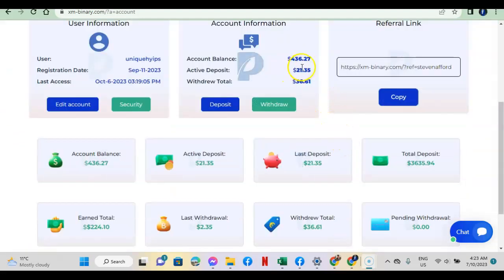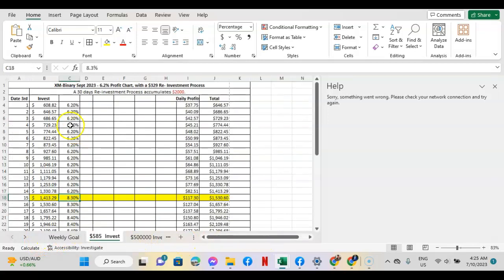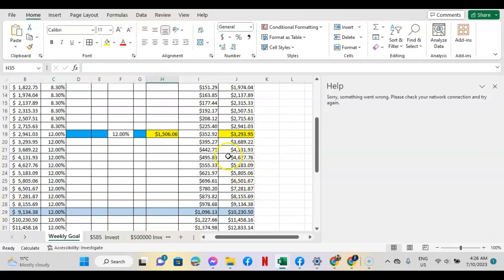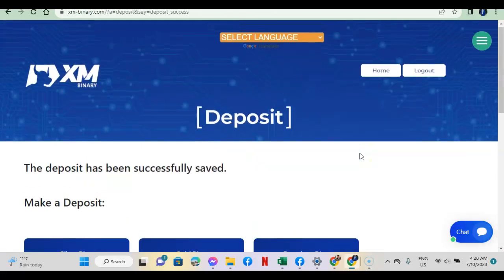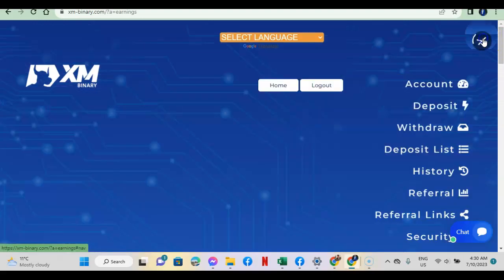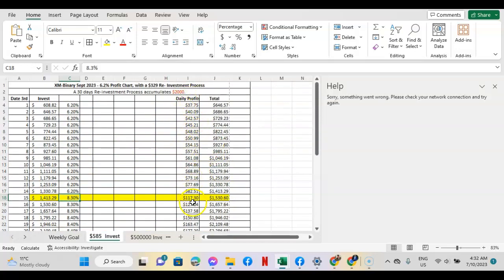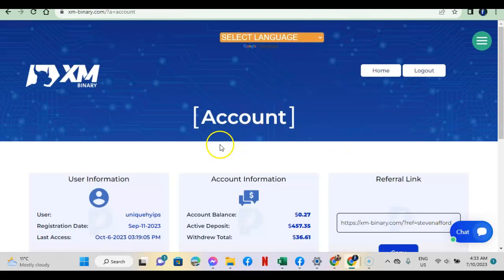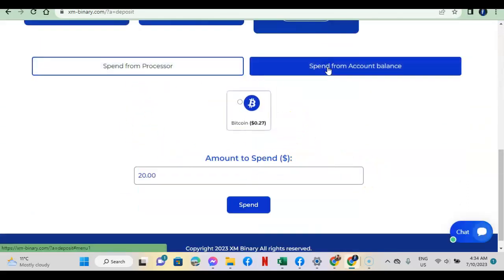XM Binary Withdrawal and Reinvestment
Manifesting what we love to enjoy in your our life time, takes nothing more then the desires to have it, and the boldness to create the path and allowing GOD and the whole universe to put it in our hands.

XM-Binary have a great in house Re-investment process worth activating to grow investments, every day.
Simply Transfer $50 into your crypto wallets, than transfer that $50 worth of crypto into your Xm-Binary and every 24hrs get 6.2% profit.
Once the money is showing in the Account Balance, to Click on "DEPOSIT" and Re-Invest the whole amount (shown on the account balance)for the next 24hrs and keep repeating the process to reach $3000 and you will start getting 12% daily profits.

Days          Invest                                 Total
1                $50 6.20%                          $3.10 $53.10
2                $53 6.20%                          $3.29 $56.39
3                $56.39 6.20%                    $3.50 $59.89
4                $60 6.20%                          $3.71 $63.60
5                $64 6.20%                          $3.94 $67.54
6                $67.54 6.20%                    $4.19 $71.73
7                $72 6.20%                          $4.45 $76.18
8                $76 6.20%                          $4.72 $80.90
9                $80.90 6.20%                    $5.02 $85.92
10              $86 6.20%                          $5.33 $91.25
11              $91 6.20%                          $5.66 $96.90
12              $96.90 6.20%                     $6.01 $102.91
13              $103 6.20%                        $6.38 $109.29
14              $109 6.20%                        $6.78 $116.07
15               $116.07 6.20%                 $7.20 $123.26
16               $123 6.20%                      $7.64 $130.91
17               $131 6.20%                       $8.12 $139.02
18               $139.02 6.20%                  $8.62 $147.64
19               $148 6.20%                       $9.15 $156.80
20               $157 6.20%                       $9.72 $166.52
21               $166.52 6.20%                  $10.32 $176.84
22               $177 6.20%                        $10.96 $187.81
23               $188 6.20%                        $11.64 $199.45
24               $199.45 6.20%                   $12.37 $211.82
25               $212 6.20%                        $13.13 $224.95
26                $225 6.20%                       $13.95 $238.90
27                $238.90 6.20%                 $14.81 $253.71
28                $254 6.20%                       $15.73 $269.44
29                $269 6.20%                       $16.71 $286.14
30                $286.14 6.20%                 30 Days    $17.74 $303.88
31                $304 6.20%                       $18.84 $322.72
32                $323 6.20%                       $20.01 $342.73
33                $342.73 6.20%                  $21.25 $363.98
Register with AAA Traders, click on the above LINK and get the Free $155, to start off your Financial Markets Trading journey.
Trading on the Financial Markets (HFT) platform is not an easy game, and unless you have some professional traders to help you, I am sorry to say, you will lose your money.
These are trading on with Forex, CFDs, Crypto, MT5 platforms or any other assets using trading platforms.